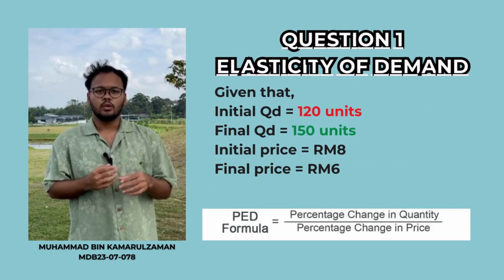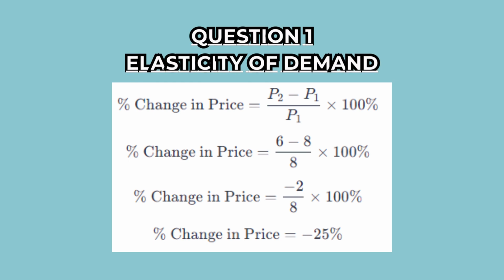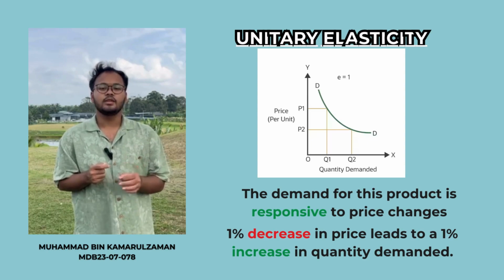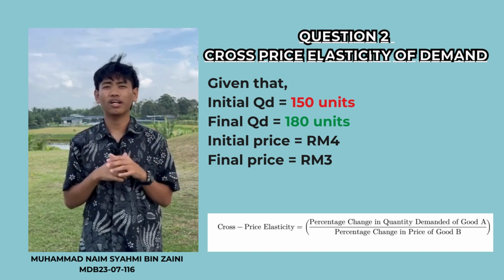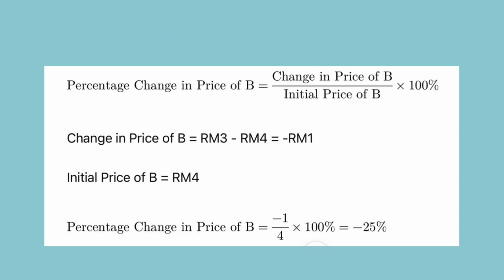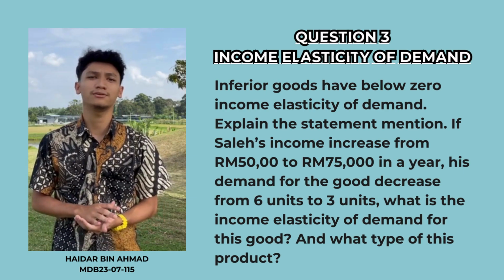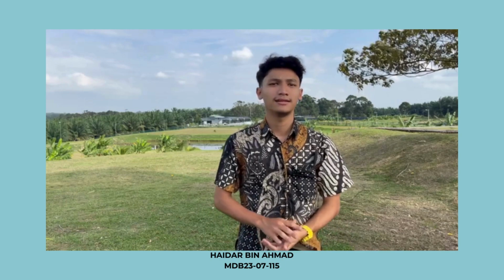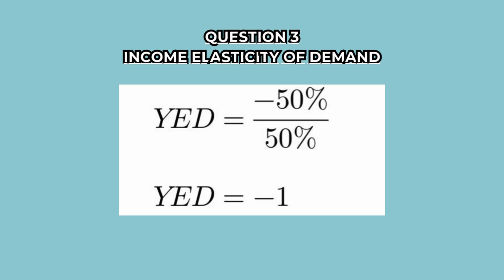GROUP HAIDAR - ECO 1013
To our respective lecturer Sir Mohd Ramdan Bin Ibrahim who have taught us Microeconomics for DBS Semester 2A. We present you our group video presentation, consists of elasticity questions.

Our group consist of 3 students :
HAIDAR BIN AHMAD
NAIM SYAHMI BIN ZAINI
MUHAMMAD BIN KAMARULZAMAN

Student of KPM Ayer Molek.